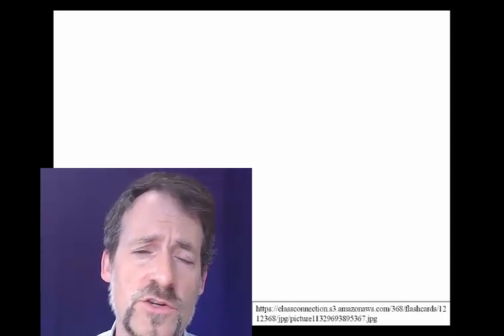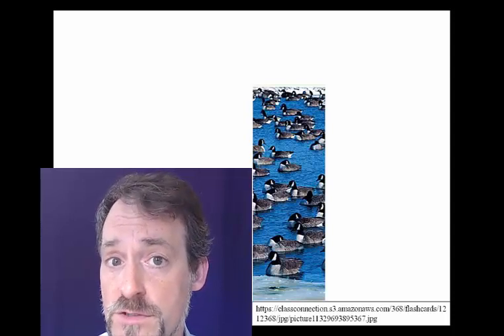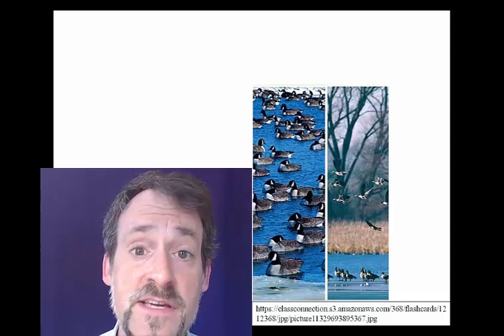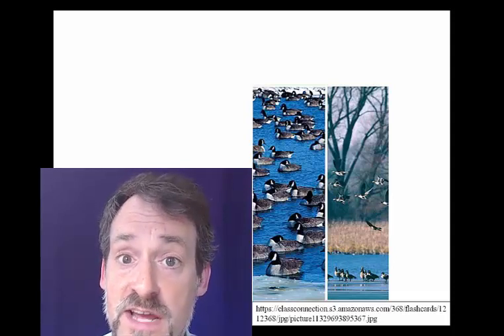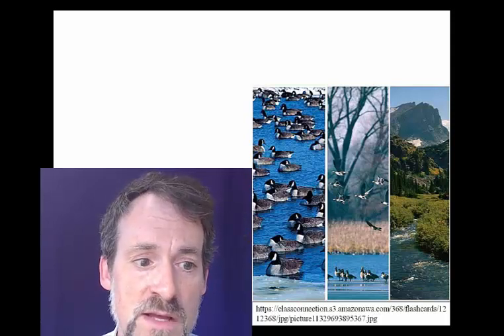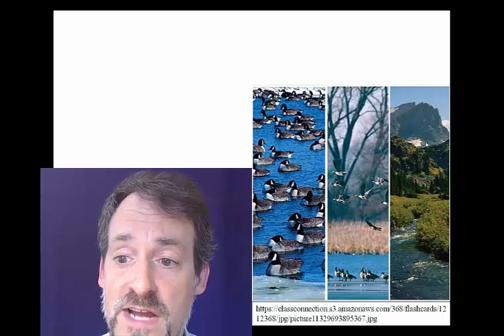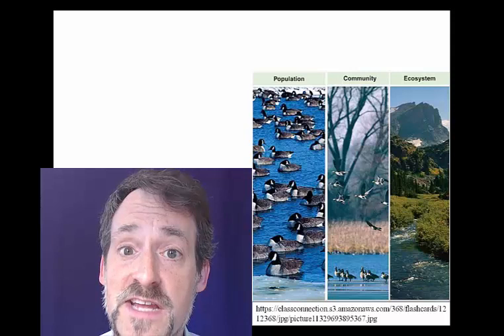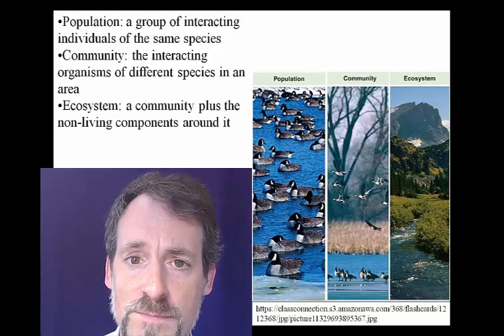ENV200A&B populations 1